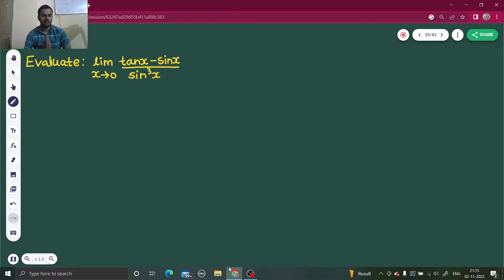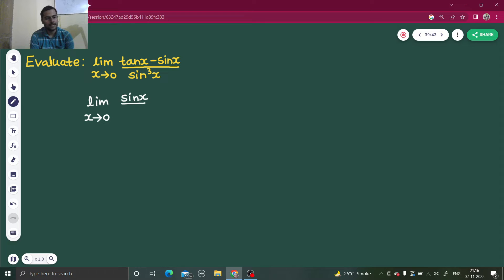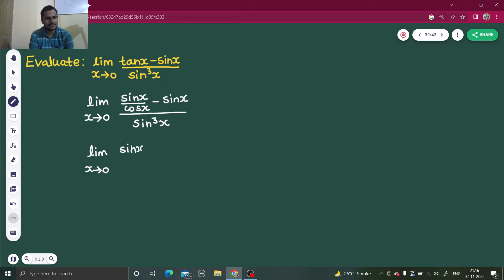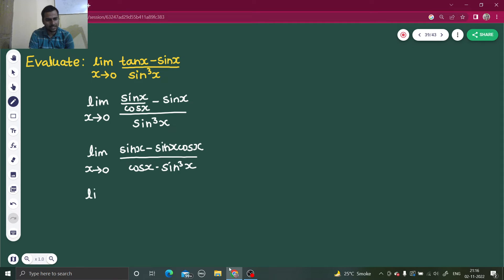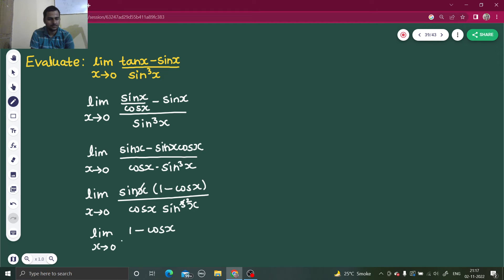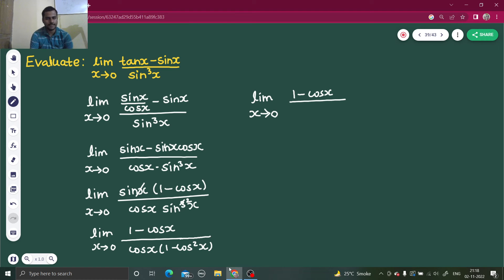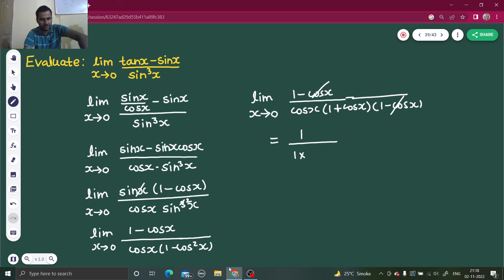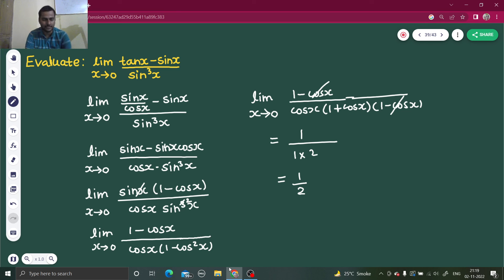lim x→0 (tanx-sinx)/sin³x